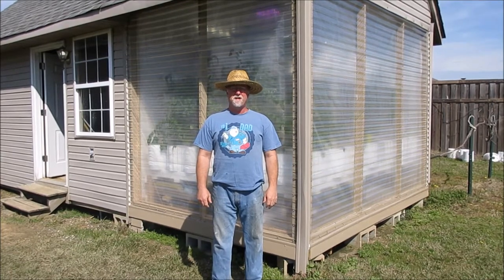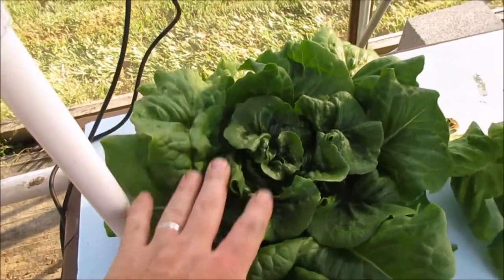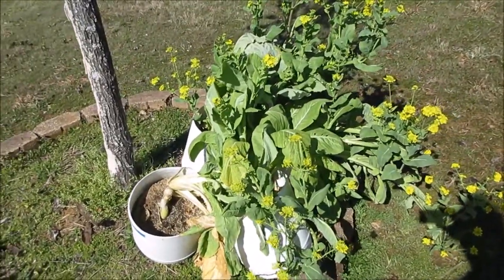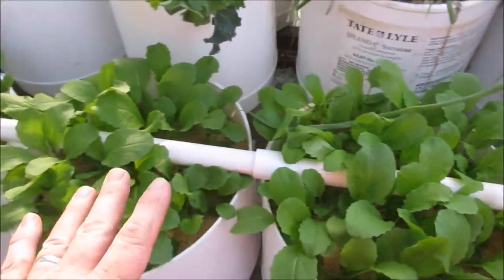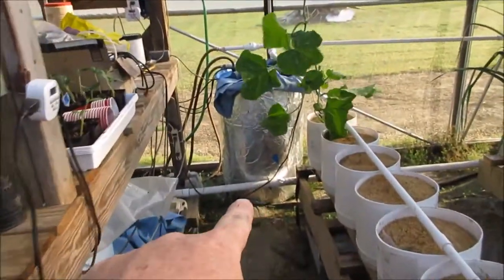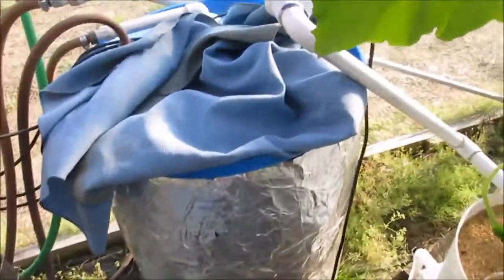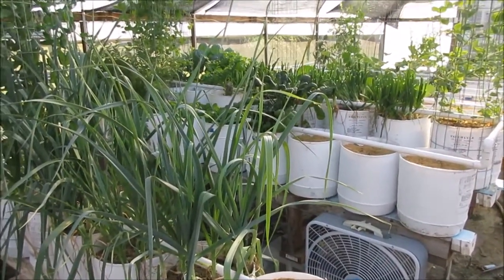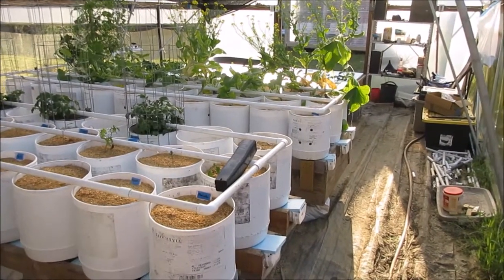Greenhouse Update - Summer GH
This Greenhouse Update is 2 of 2 videos explaining how I'm preparing them to survive while we're gone for two weeks plus.  I'm in the process of growing, planting, and placing plants for their grows in the greenhouse.  So, I'm in transition at the time of the vacation.  In this video, I explain some of what's growing for the season and explain (hopefully clearly enough) how I hope to ensure survival of everything while I'm gone.

Pots used in FAWN
Float Valve Used in Reservoir
1/4" Tubing used in watering

Thank you so much for stopping in! _______________________________________